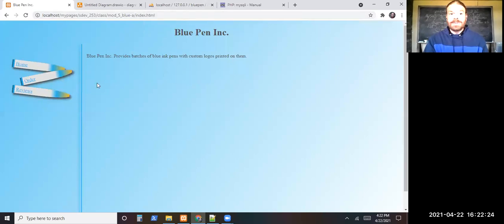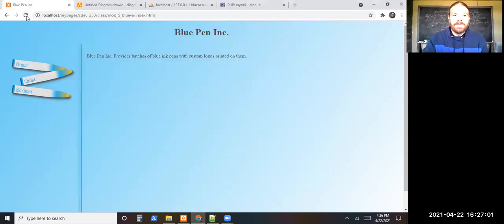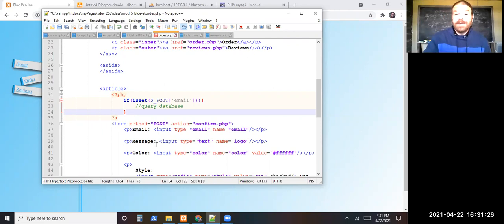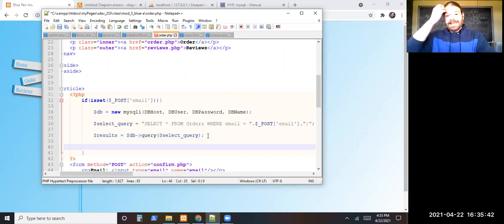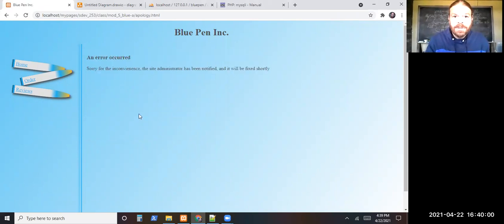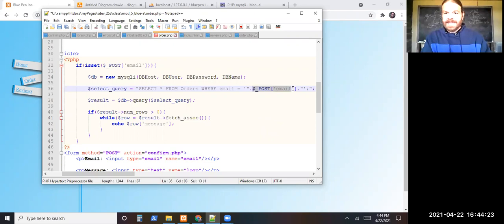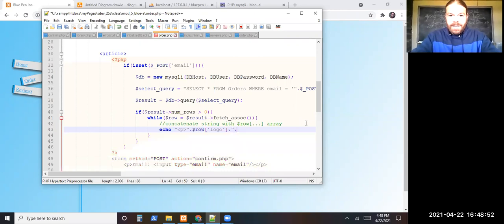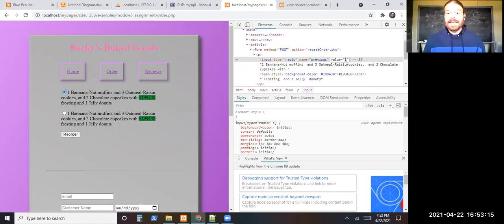SDEV 253 Spring 2021 Module 5 Lecture 2 Part C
In Spring of 2021 courses at Ivy Tech Community College were still running in a virtual format. This is a recording from a course on server-side scripting zoom session on April 22nd. In this lecture we stepped through an example integrating MySQL with our PHP scripts to create a dynamic website (we ran out of time at the end, final touches coming in next week's class).